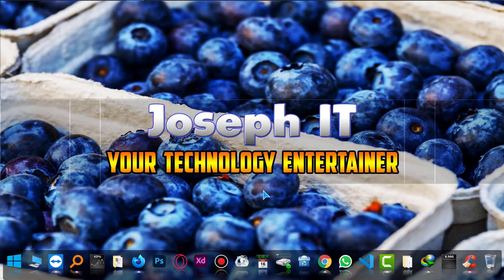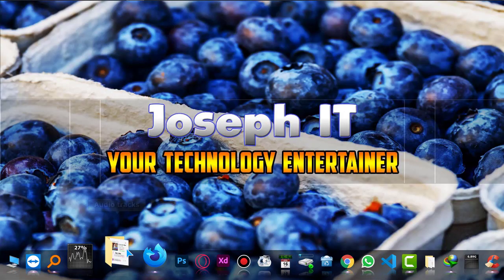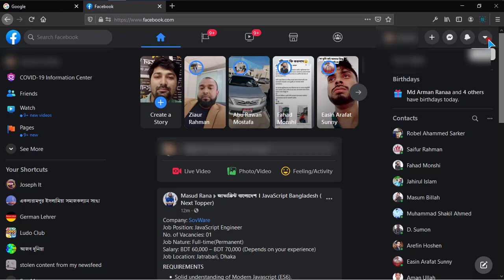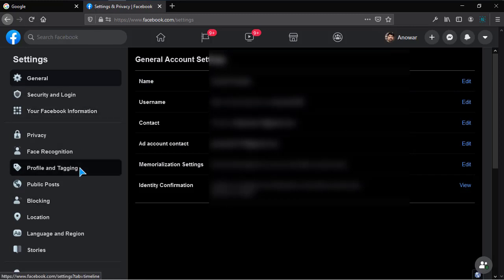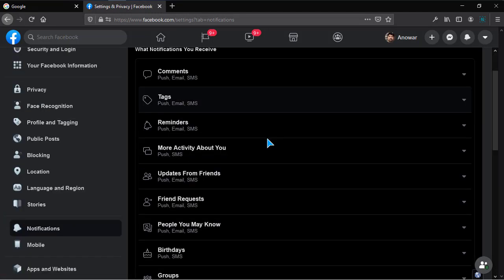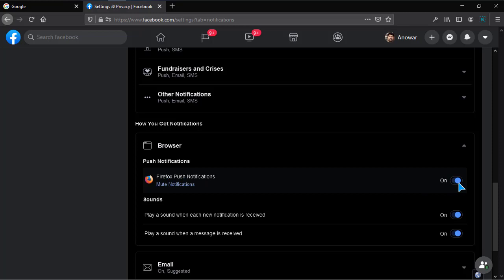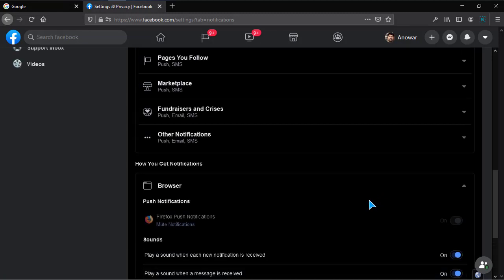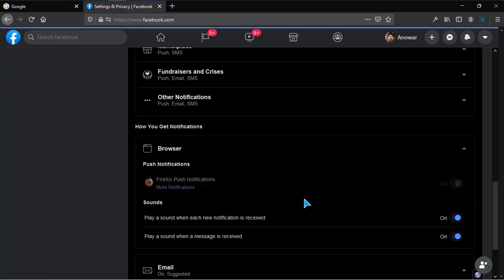Turn Off/On Mozilla Firefox Notifications from Facebook - FB Notification Enable/Disable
This video of Joseph IT will help you to switch off as well as to on the notification from Facebook on Mozilla Firefox browser! If you want to turn off Firefox notifications from facebook then this video is really meant for you!

I am really feeling bothered by the notifications sent by Facebook and its always being popped up in my desktop screen!
So I just want this notification to be disabled of blocked from Mozilla Firefox and to show to those who want to enable it and check notifications from Facebook as well!
By watching the video, you will learn both, turning off and on the notifications will be more easier to you with this simple video of Joseph IT.